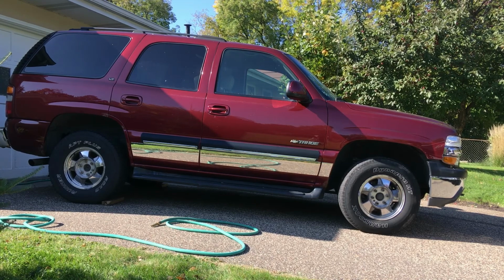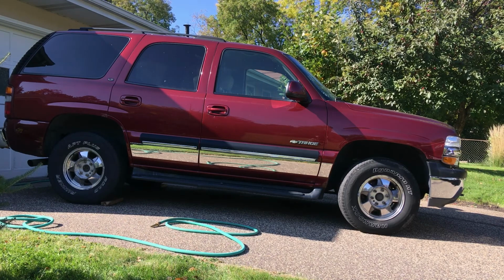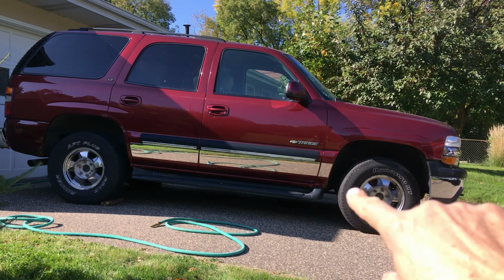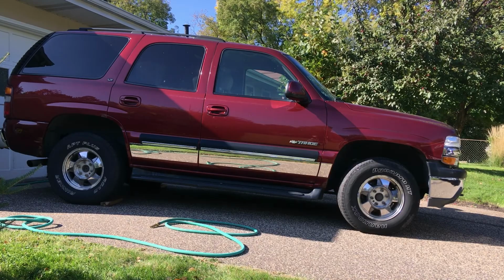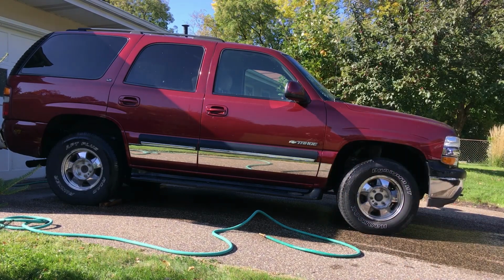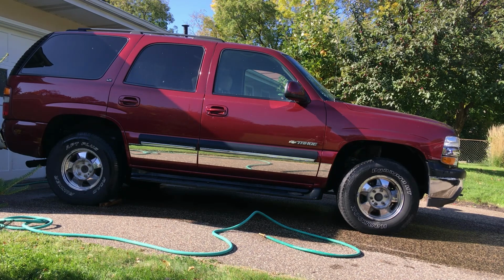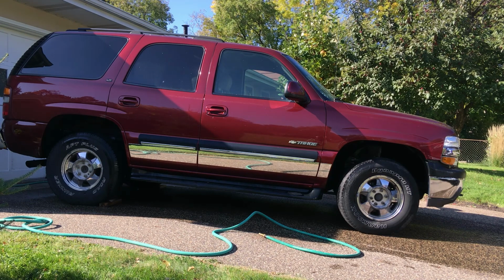How to Remove Road Salt and Prevent Rust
Click on the Thumbs Up Icon to Like this video

Check out the products that I use in my videos

I sell Antiques, Vintage products, and Collectables on eBay